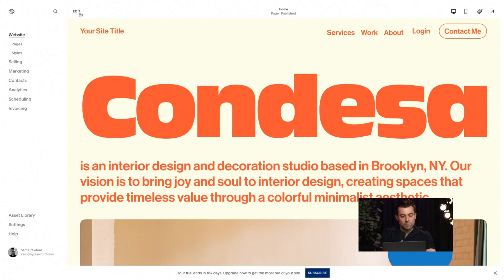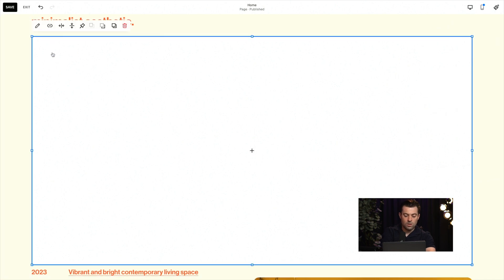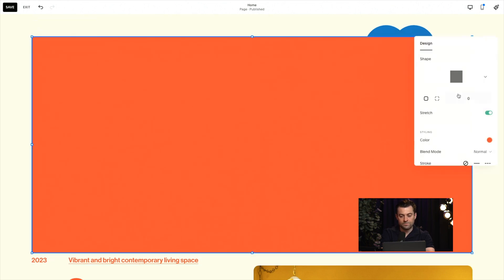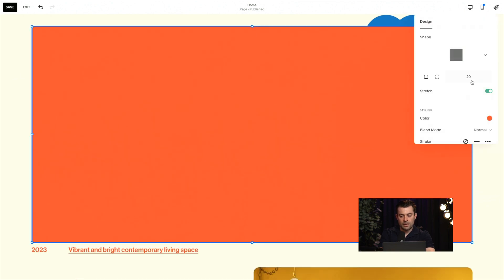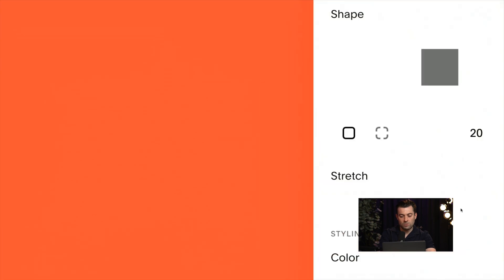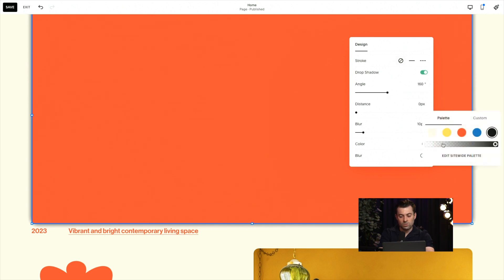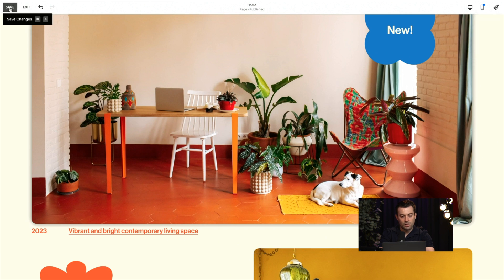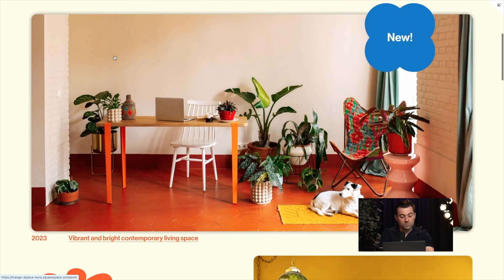How to Add a Drop Shadow to Images on Squarespace [Code Free]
to discover how you can work with Sam or to read more of his expert Squarespace tutorials.

Prefer to read your tutorials?

Timestamps

00:00 Introduction to Adding Drop Shadows in Squarespace
00:29 Setting Up Your Image and Shape Blocks
01:40 Customizing the Drop Shadow
02:48 Final Adjustments and Tips
03:12 Final Thoughts